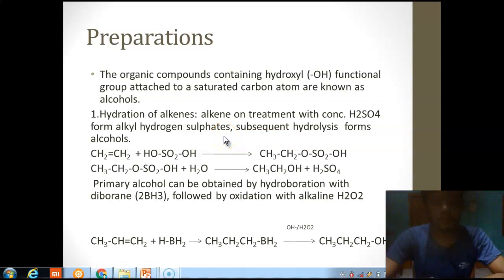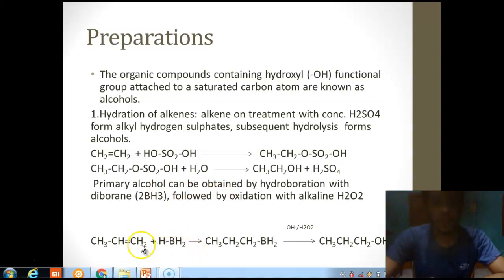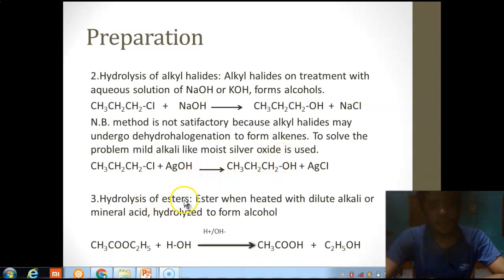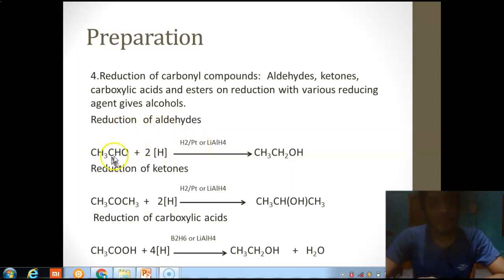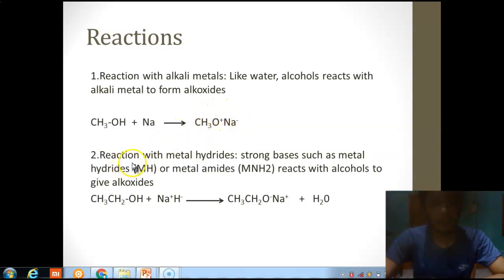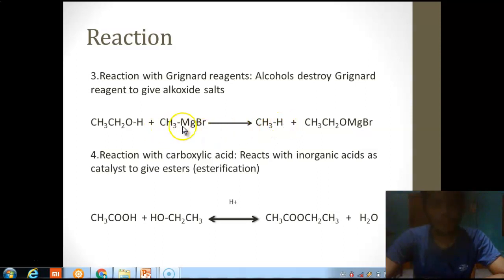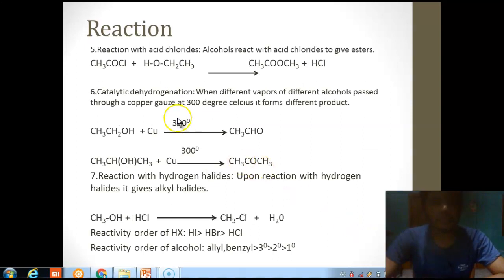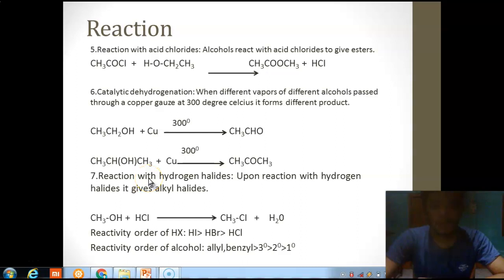Alcohol- Preparation and Reaction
This video lecture describe about the methods of preparation and some reactions of alcohols. This lecture is for understanding of the topics, viewers are requested study standard reference books for more explanations of the topic.